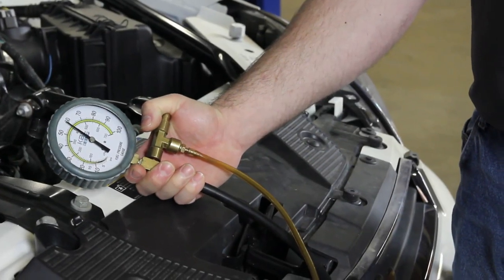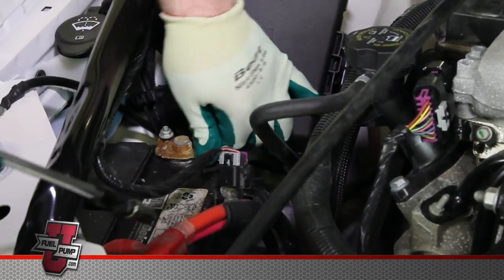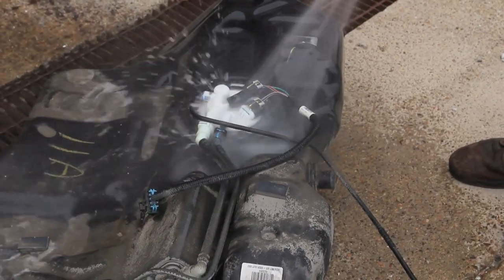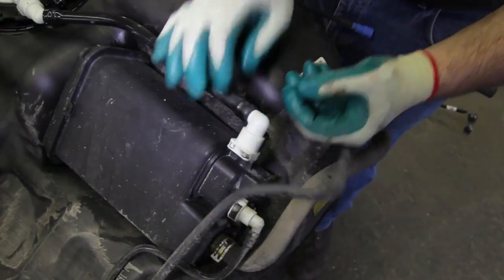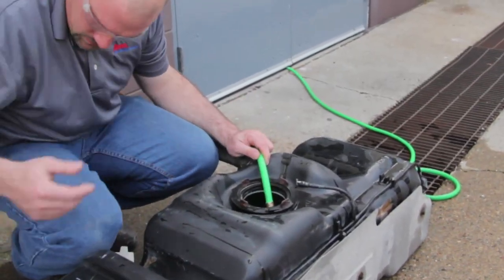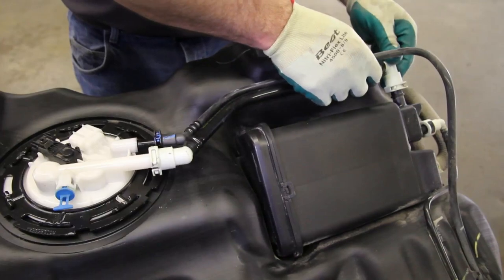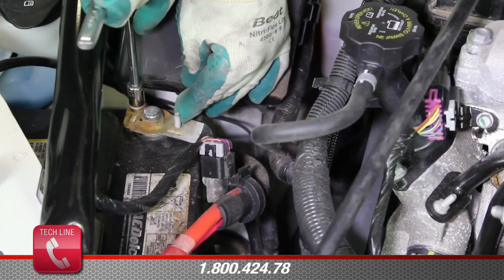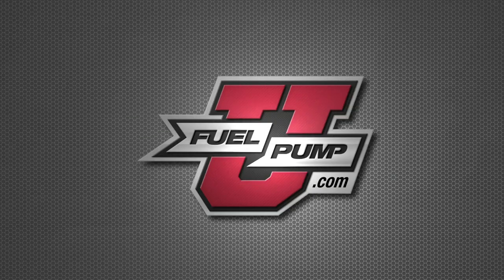How to Install Fuel Pump E3749M 2008 2009 2010 Chevy Impala / Buick LaCrosse / Pontiac Grand Prix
Applications:
08-09 Buick LaCrosse (3.8L V6)
08-10 Chevrolet Impala (3.5L V6)
08 Pontiac Grand Prix (3.8L V6)

This video is about how to install the fuel pump modular assembly E3749M in a 2008 Chevrolet Impala.  Airtex is committed to providing the most up-to-date, in-depth fuel pump replacement information that professional technicians need to diagnose, repair and install today's complex fuel delivery systems. Airtex is the only U.S. automotive aftermarket manufacturer that designs and builds electrical AND mechanical fuel delivery system components, including modular reservoir assemblies, electric fuel pumps, mechanical fuel pumps and in-tank sender and hanger assemblies, for a full range of car, truck, fleet and specialty vehicles.